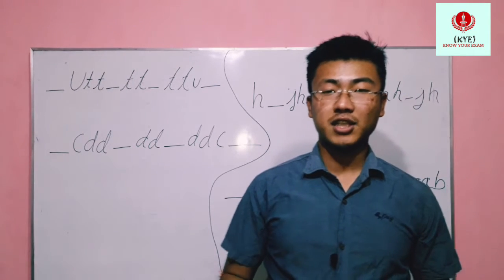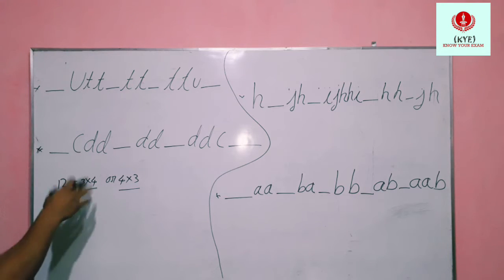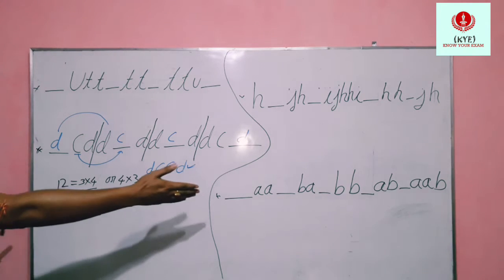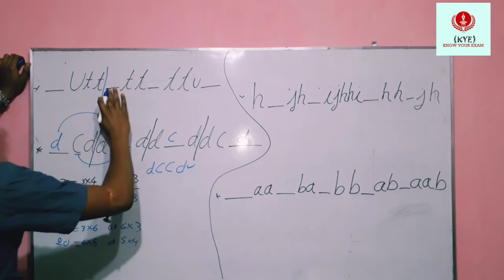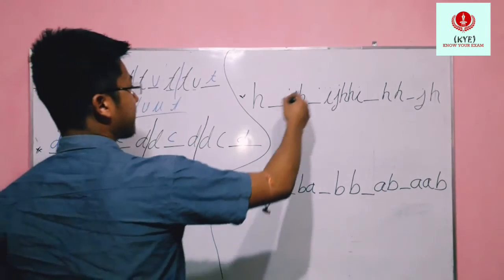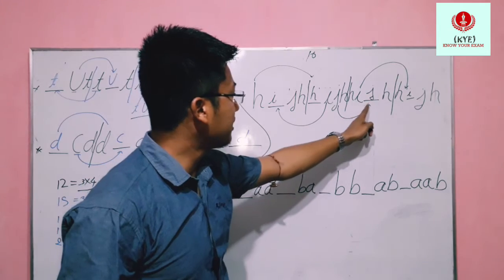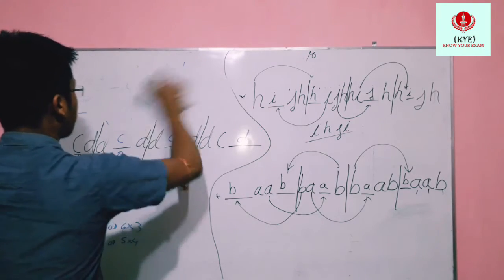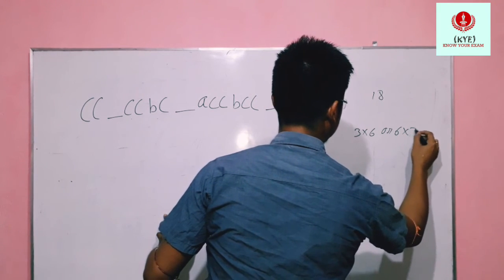All about Letter series tricks (in Manipuri)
All about letters counting tricks